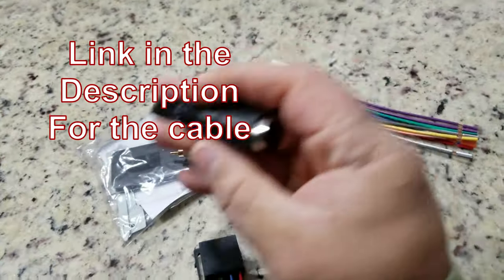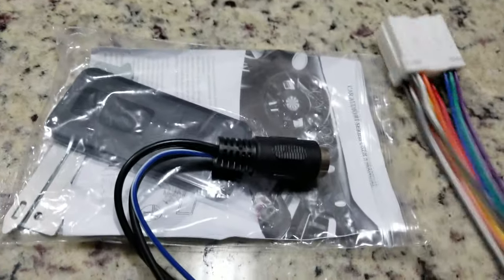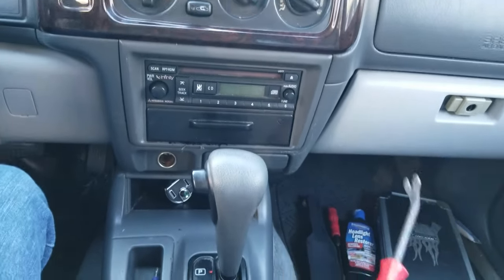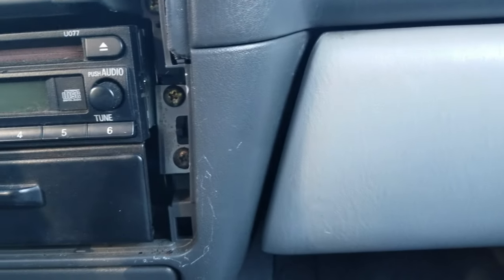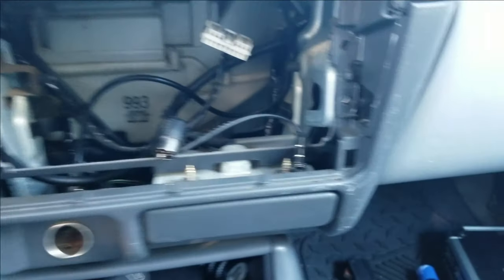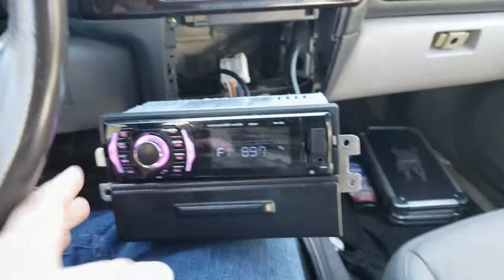Installing the Cheapest radio on Amazon!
Amp Adapter
Radio I used

How to install a aftermarket radio in a Montero Sport or Pajero Sport. Shows how to heat the taillights in order to remove them. at which temperature and how long to keep them into the oven. diy